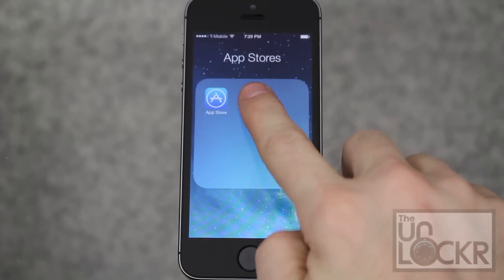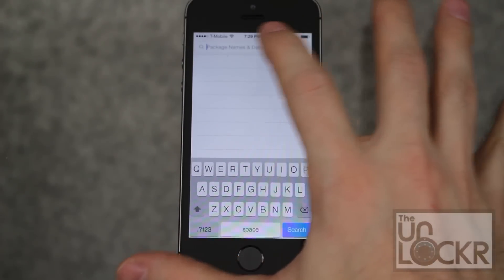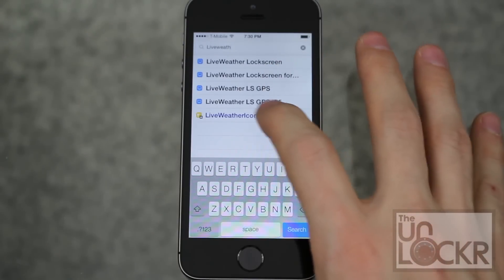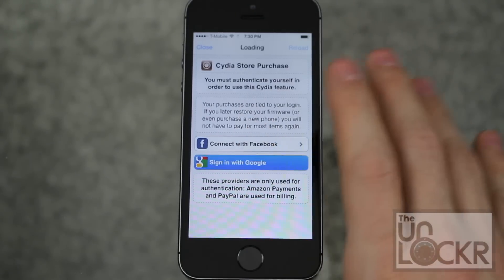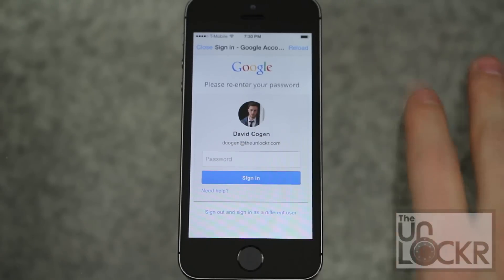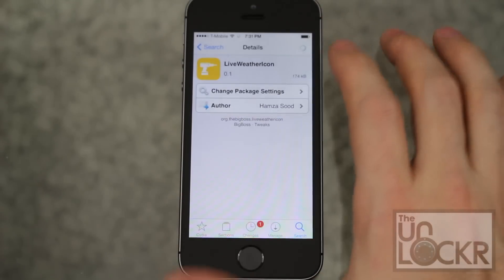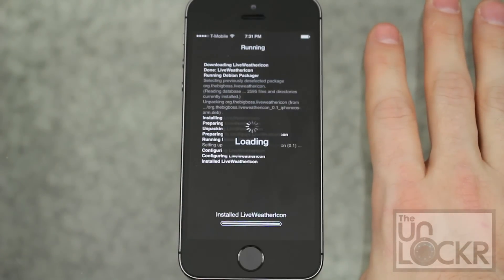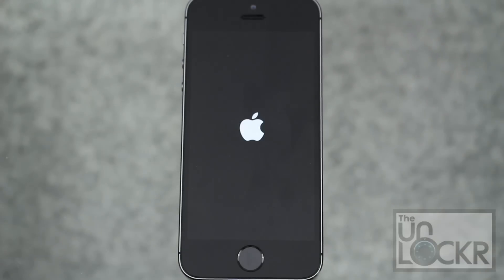How to Make Your Weather Icon Live in iOS 7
About this Video:
Widgets are apps that can run on your home screen and bring you information directly (or control apps) instead of having to be opened. Some good examples of a widget are weather widgets that show the temperature and forecast directly on the screen, or a news feed that shows the latest news articles without needing to open. The iPhone / iPad doesn't have this ability (unlike Macs and Android). Or does it?

After jailbreaking your device, you can add some widgets to your iPhone device (assuming someone has made one for what you want). If you were thinking you might want a weather widget to show you the current weather where your weather app is, then you're in luck! Someone has made just that as a jailbreak tweak. Here's how to make your weather icon live in iOS 7 and display the current weather.